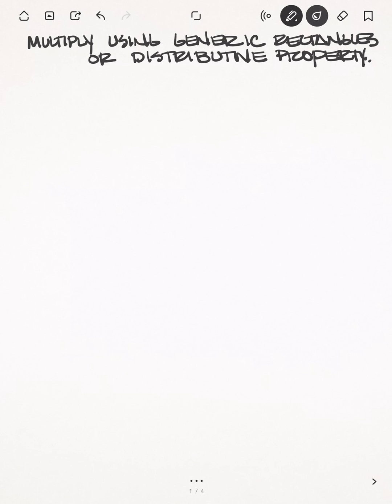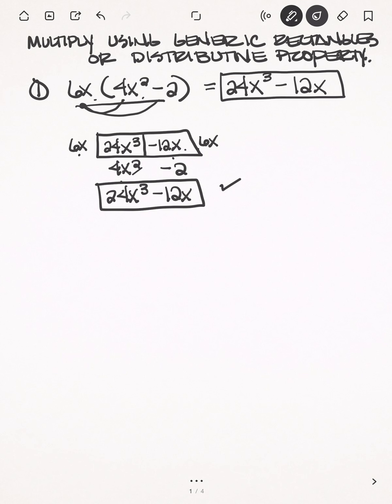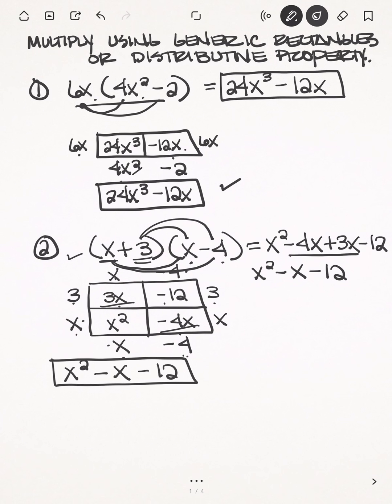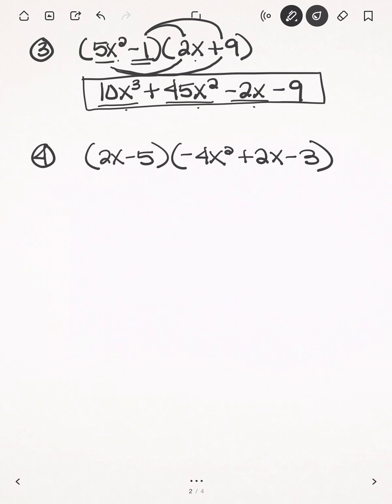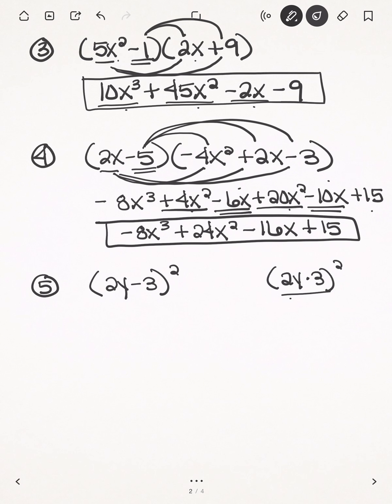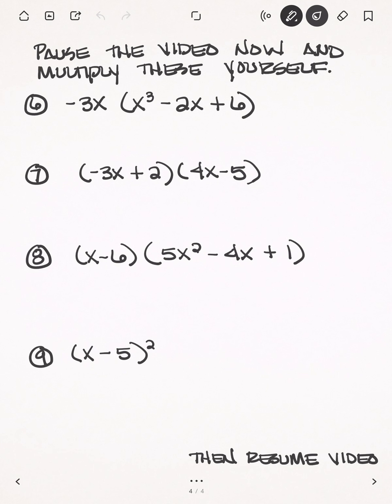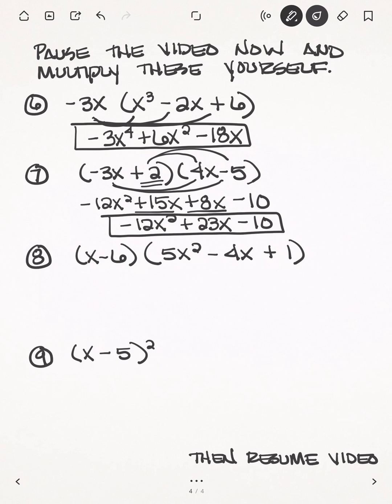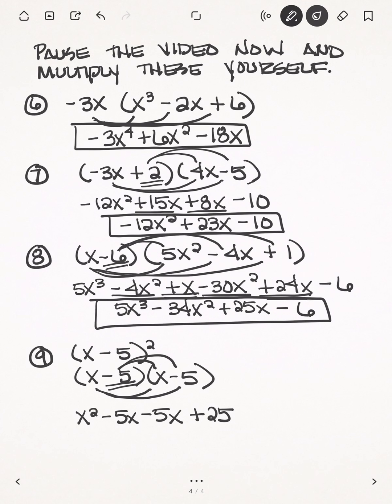2. 2nd Hour Tuesday 1/24